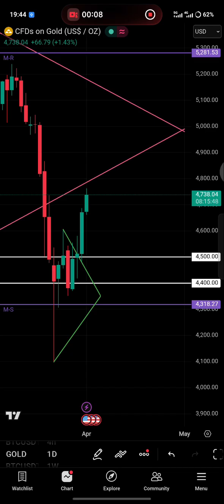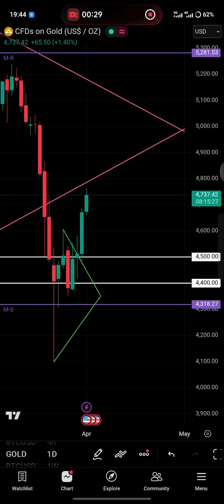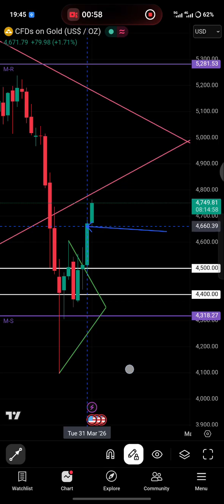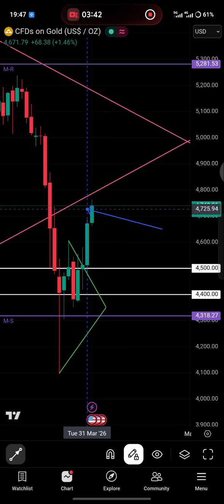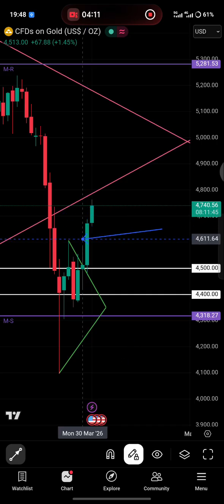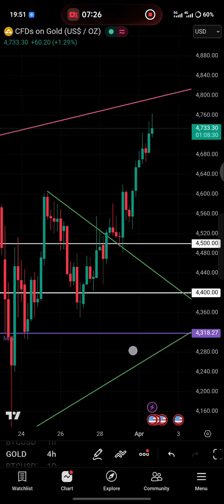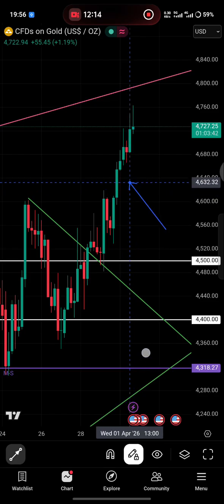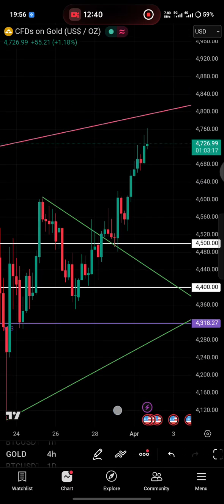🔹1/4/2026 | Gold Chart Analysis📊 | XAUUSD 🏆🪙